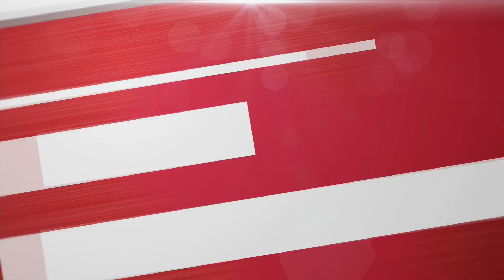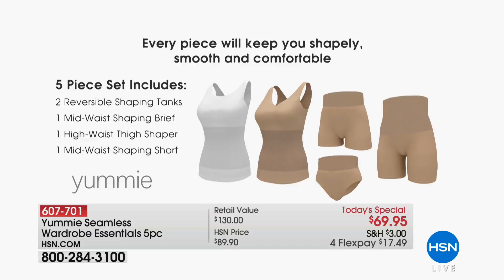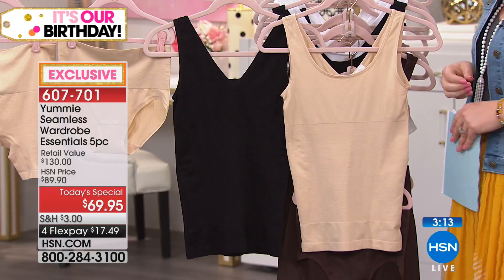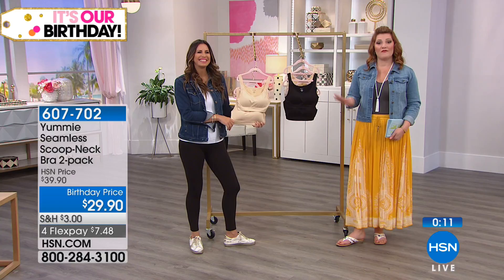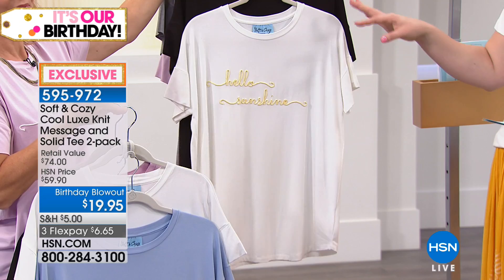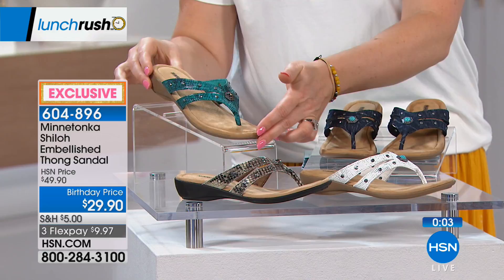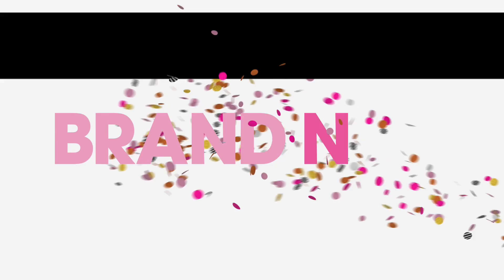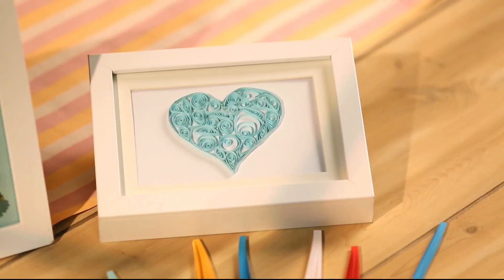HSN | Lunch Rush 07.05.2018 - 12 PM